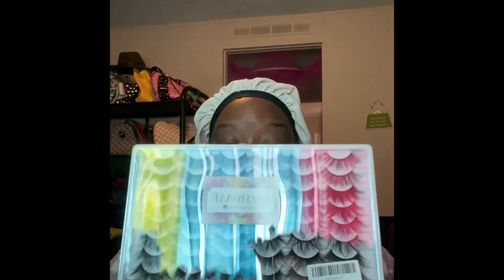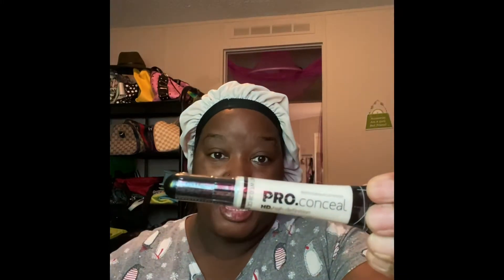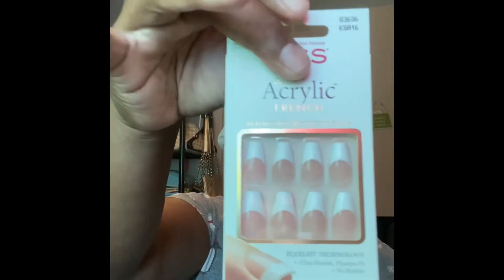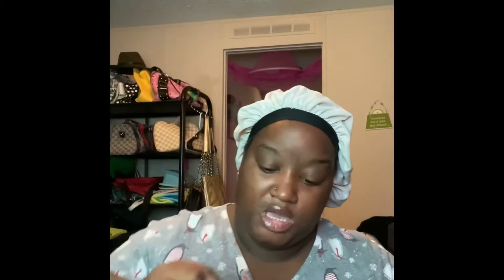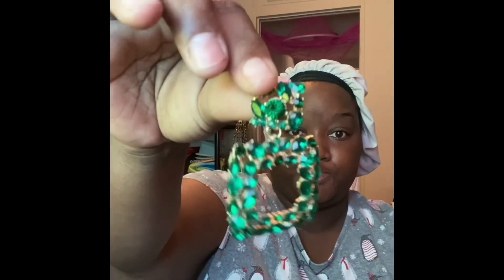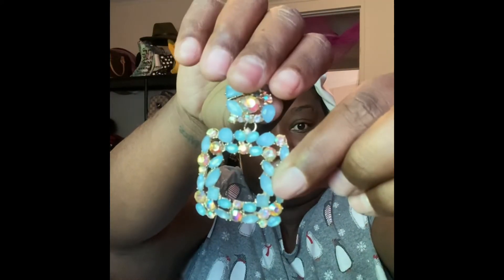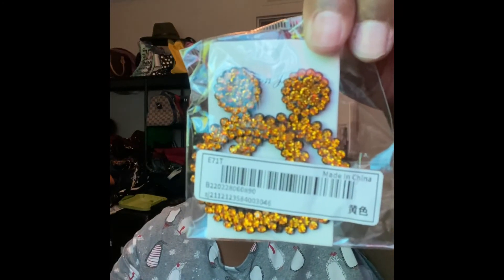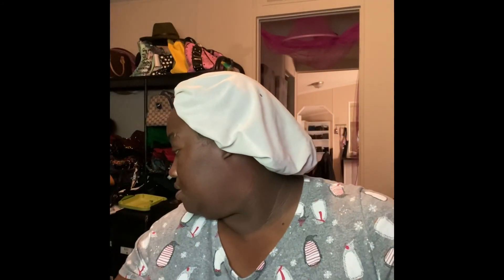A little bit of this & that haul!